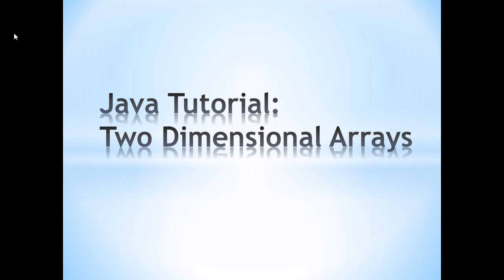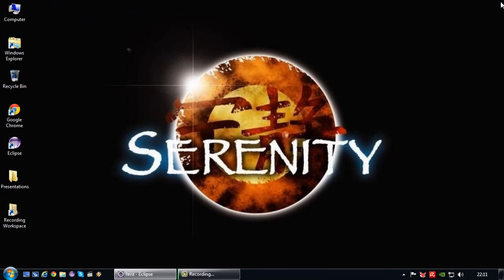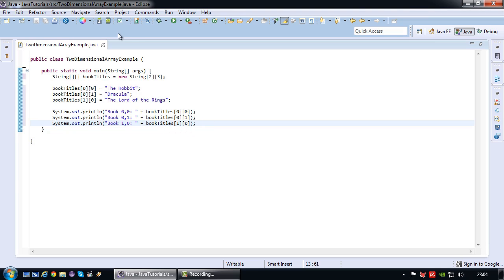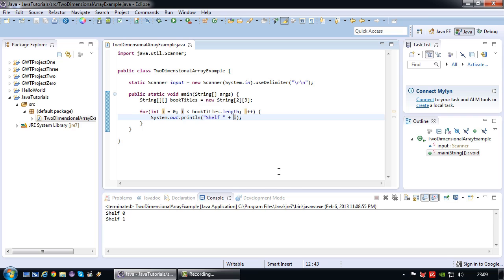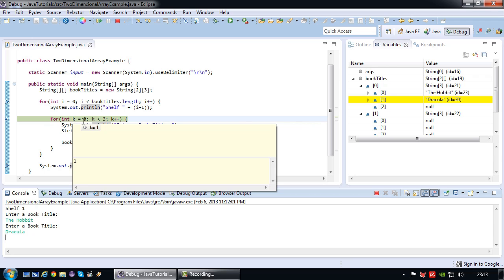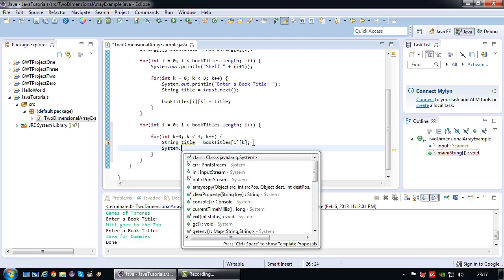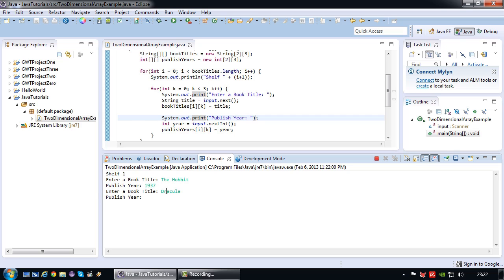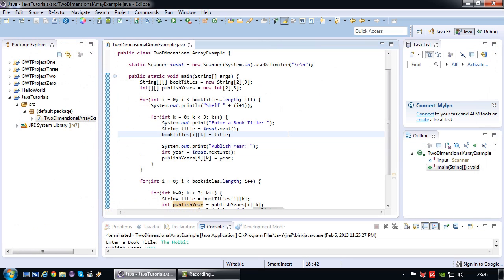Java Tutorial - 13 - Two Dimensional Arrays in Java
Re-upload of older video: In this video will be explained how you can create and use two dimensional arrays in Java,